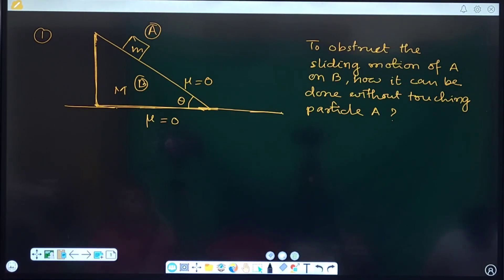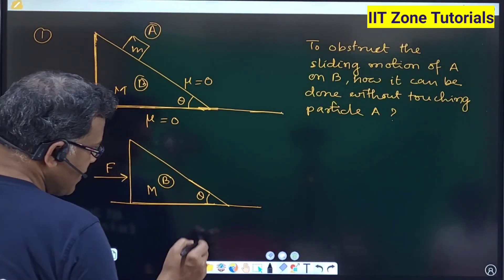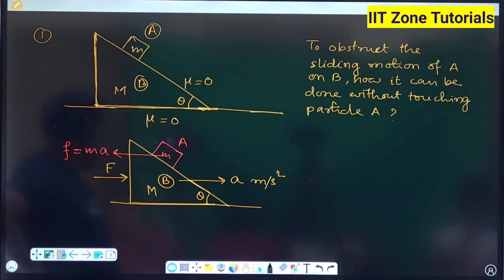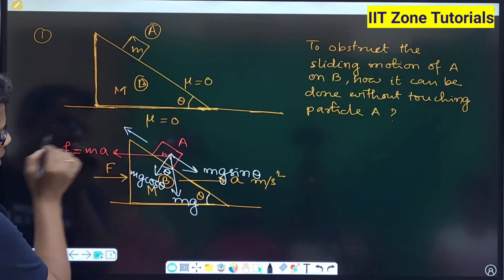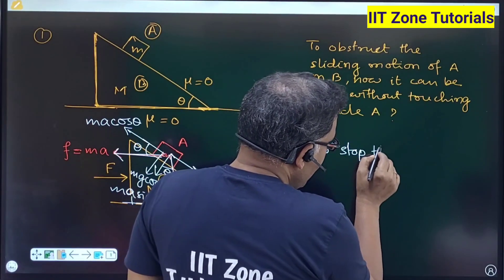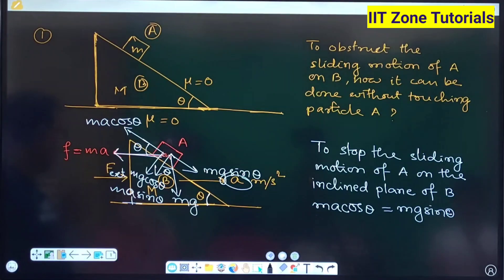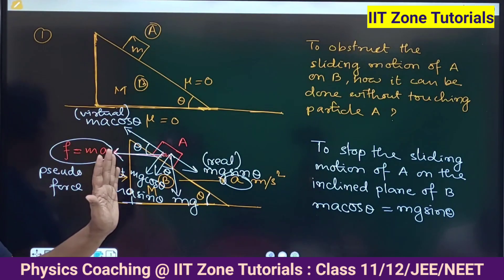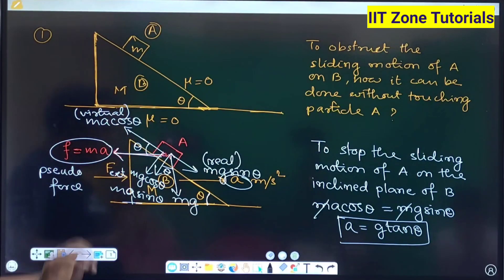NLM | Class 11 | Concept of Pseudo Force & problem solving | JEE | NEET.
NLM. Class 11. Concept of Pseudo Force and problem solving. Useful video lecture for JEE Mains, JEE Advanced and NEET Preparation. Concept based discussion on Pseudo Force. Concept discussion on non-inertial reference frame. Class 11th Physics for JEE Mains, NEET and JEE Advanced preparation.

Important points regarding this video lecture :
class 11,
class 11 physics,
class 12,
how to apply pseudo force in two block system,
when to apply pseudo force,
numerical problem solving tricks on pseudo force,
class 11 th physics nlm,
jee problem solving tricks on nlm,
neet physics preparation on nlm,
jee advanced level problem on pseudo force,